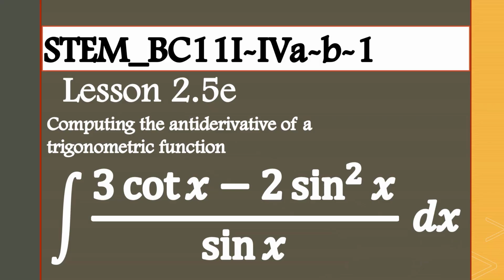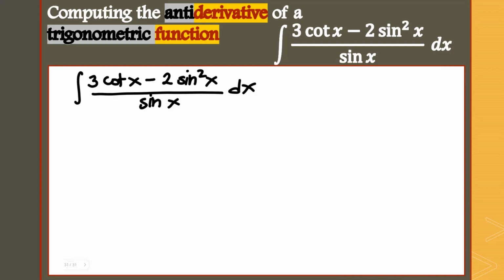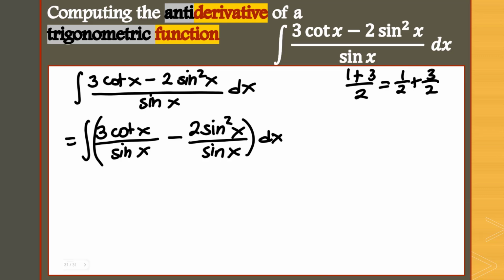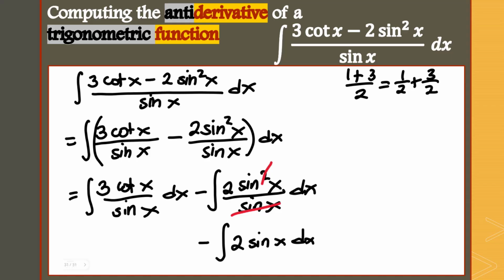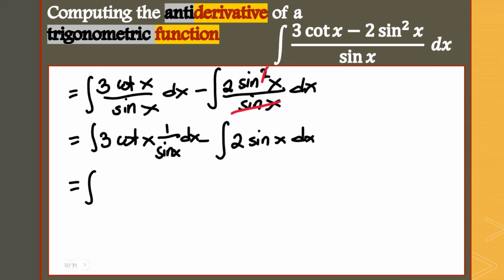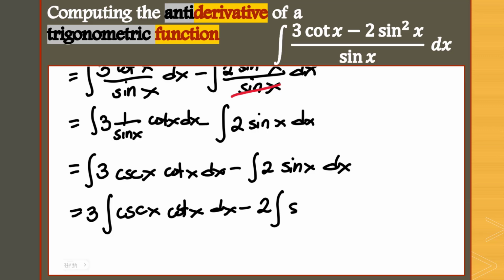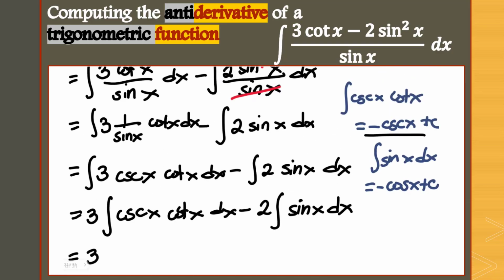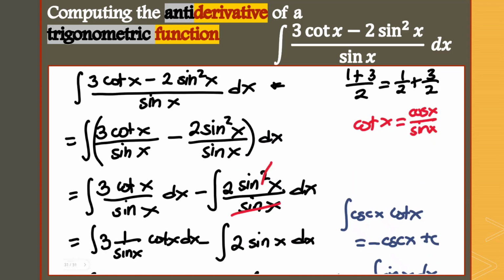THE CALCULUS: Computing the Antiderivative of a Trigonometric Function_5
Sample Exercise on Computing the Antiderivative of a Trigonometric Function

Credits to
1. MS PowerPoint for video production.
2. Camtasia 2019 for video editing.